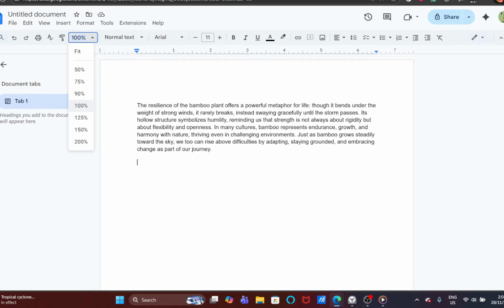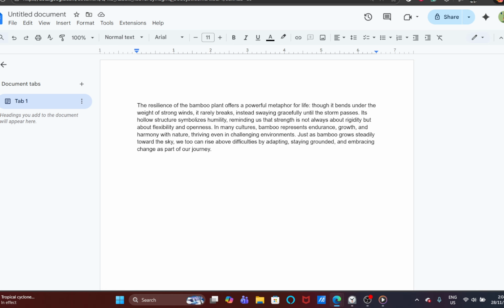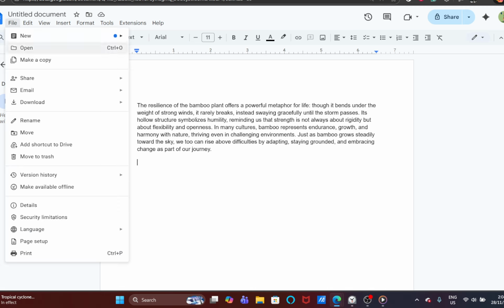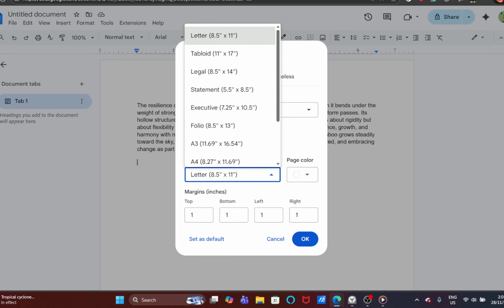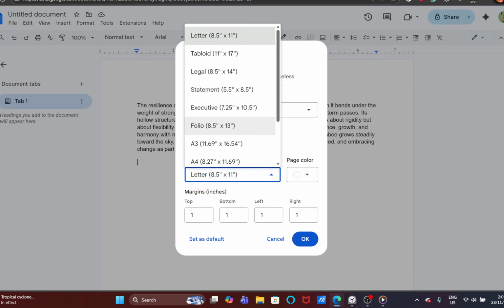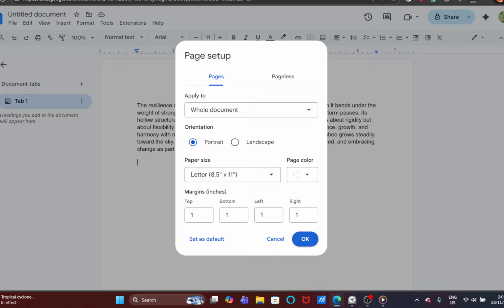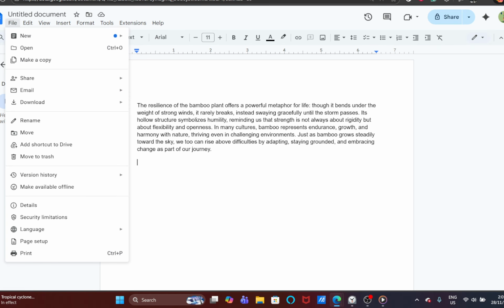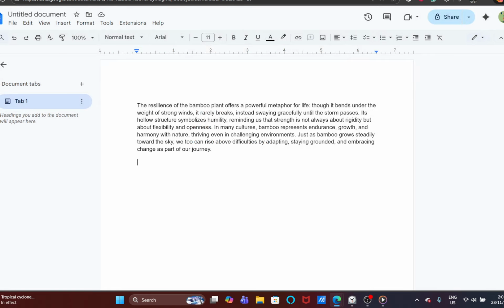How to Resize Google Docs to Normal Size [Full Guide 2026]